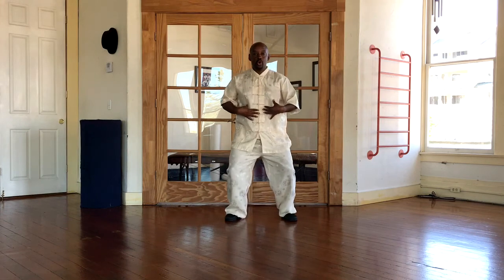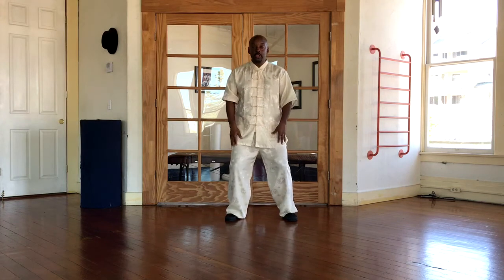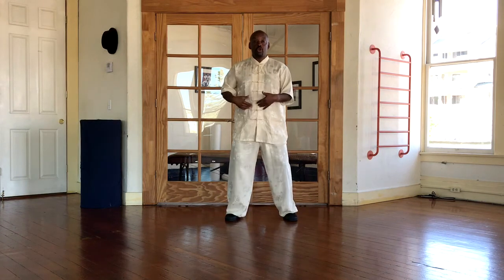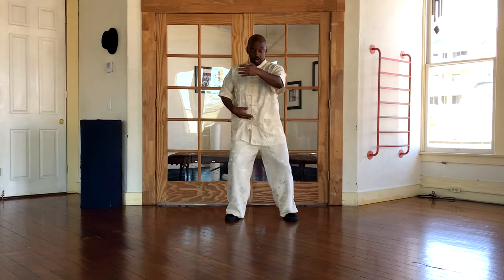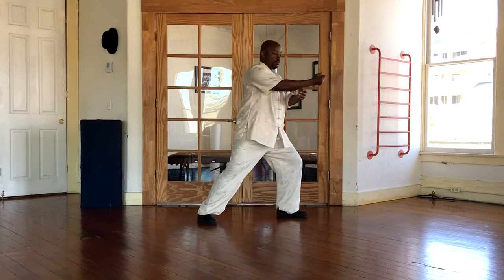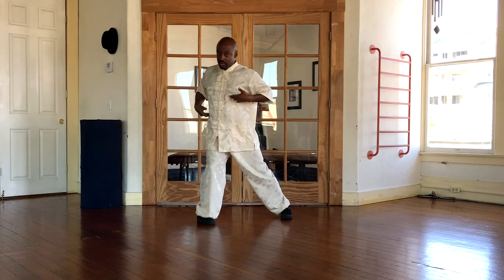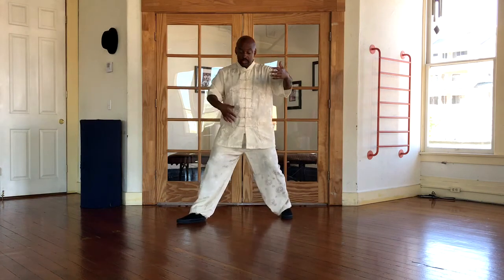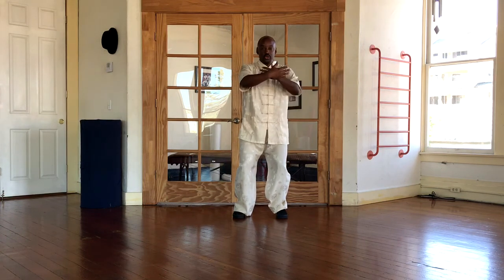Tai Chi Code Central Equilibrium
Central Equilibrium is one of the Five Directions of Tai Chi. The weight is equally distributed between the two feet at the end of a Central Equilibrium Step. Examples of Central Equilibrium in the Yang 108 Form are the initial horse stance in the Opening Posture and the Cross Hands position.